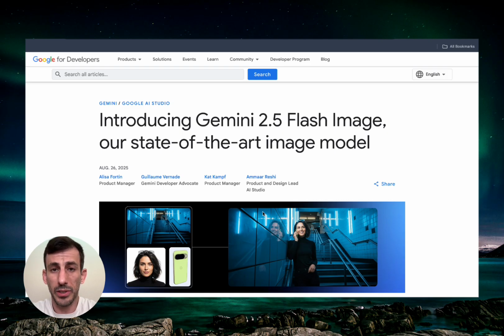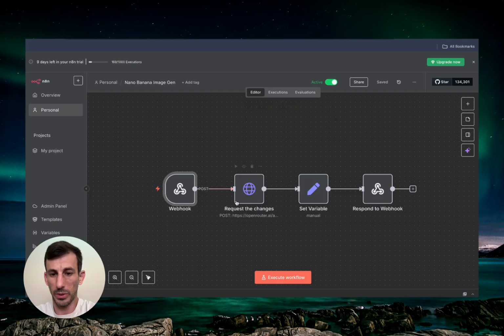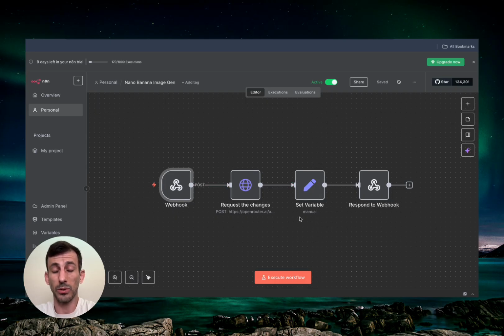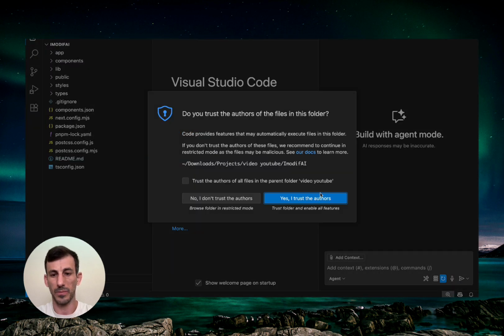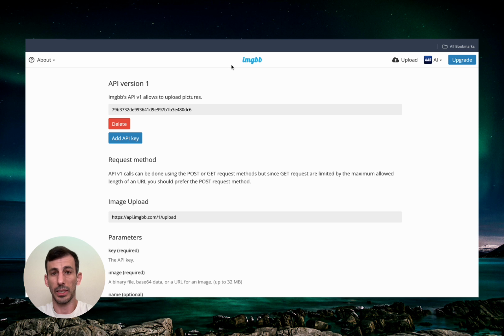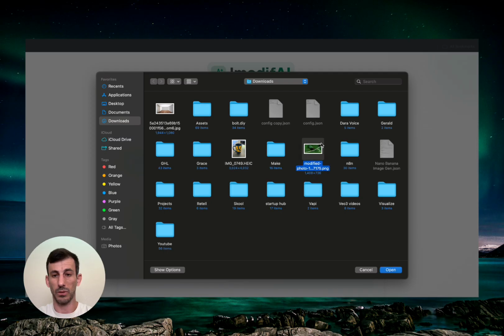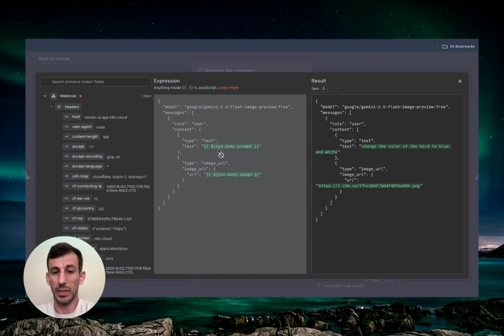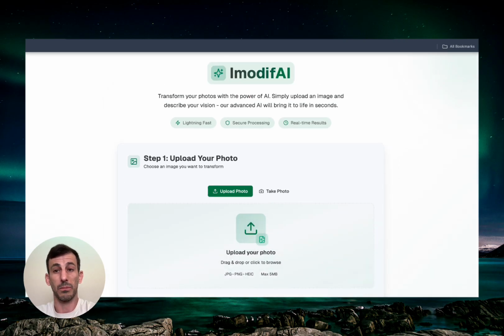Google's Nano Banana image editor for FREE - Gemini 2.5 Flash - v0 - n8n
🚀 Start Building Automations with AI

Let’s get started and grow your business with AI! 🚀